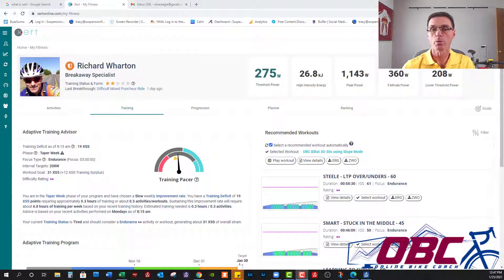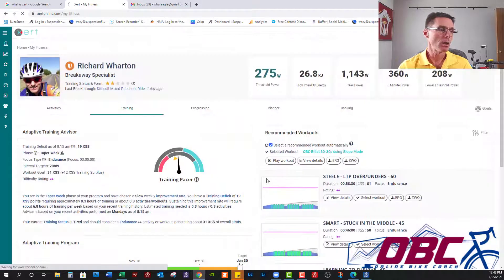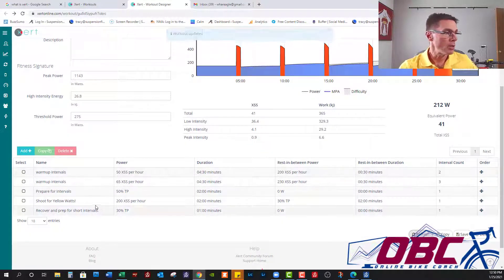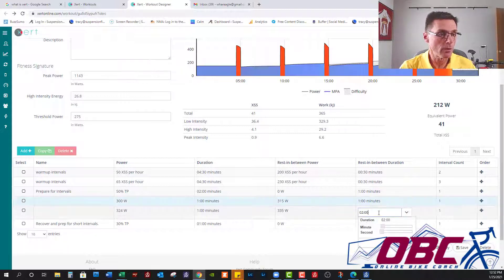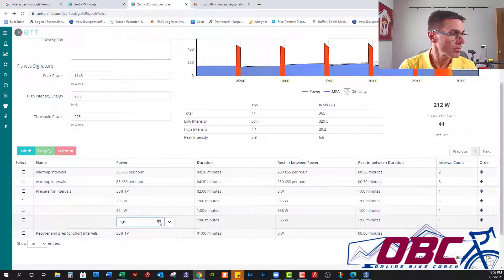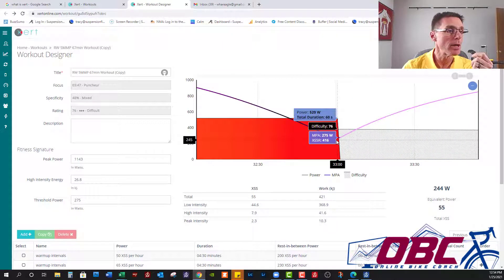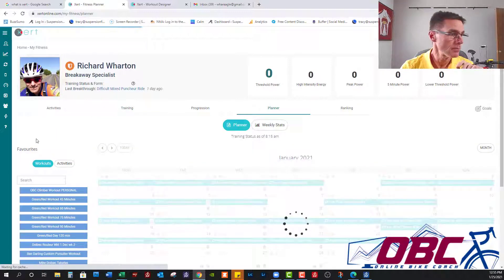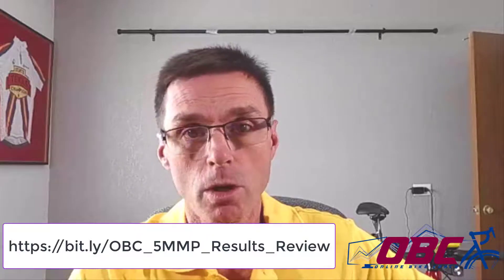Xert Taper and Building the Breakthrough Workout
I'm just 5 days out from my peak performance, and it's time to Taper. The Xert Adaptive Training Advisor must be manually changed over to "Taper" inside the "Goals" button, but once that change is made, the Xert Adaptive Training Advisor continues to guide me through my last days.

Next, I'm building the actual workout that I will be following on Saturday.